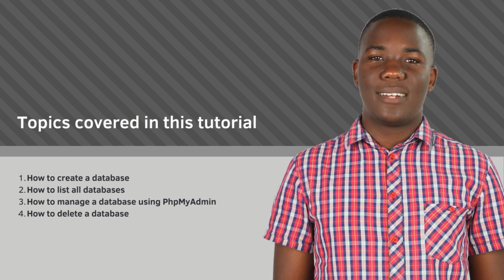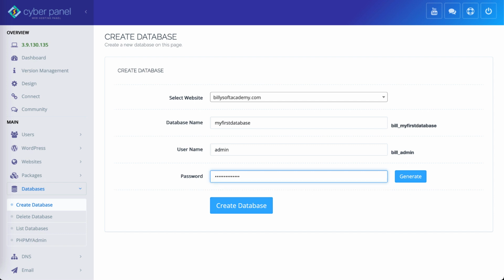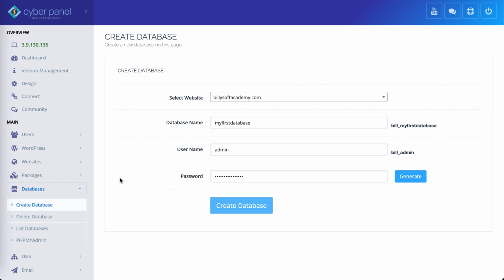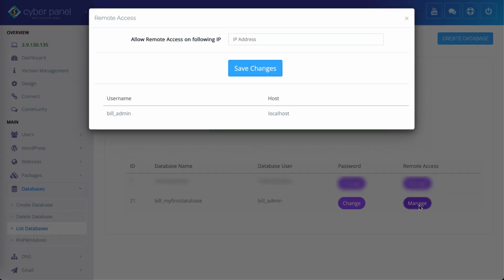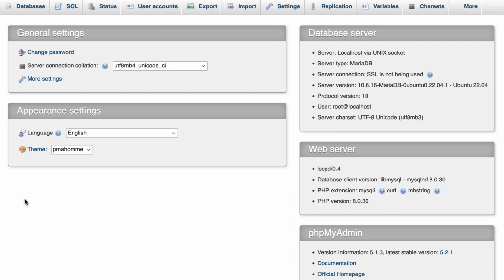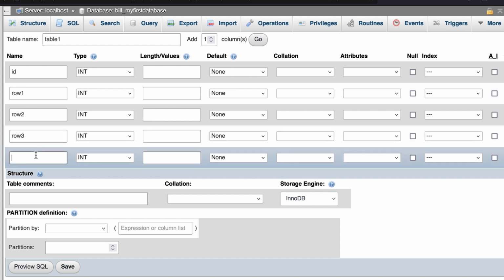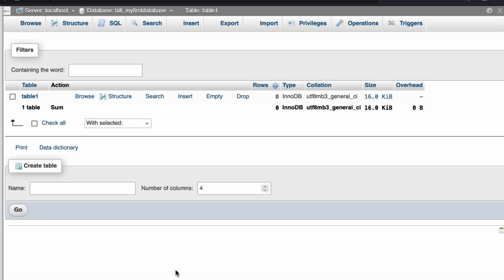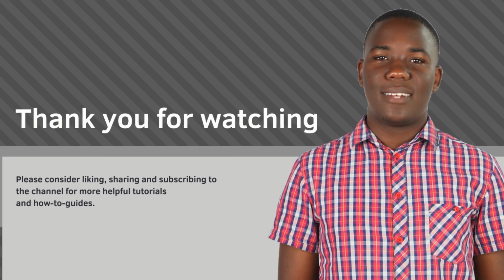Database management in the CyberPanel Web Hosting Control Panel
The CyberPanel web hosting control panel has a feature that makes it possible to manage MySQL databases with ease. The feature simplifies database management tasks such as creating, listing, management and deleting of MySQL databases. In this video we take a closer look at these features and demonstrate how you can use them.